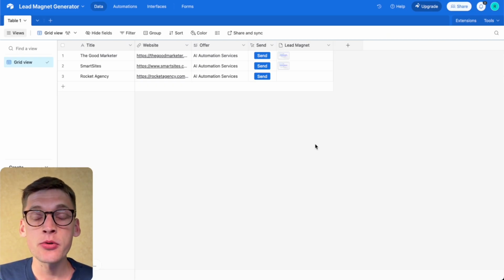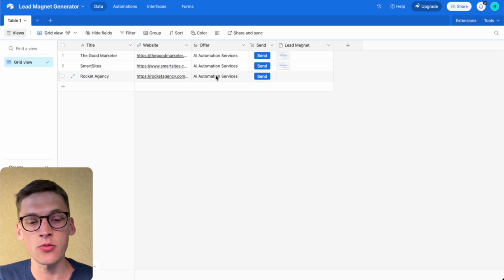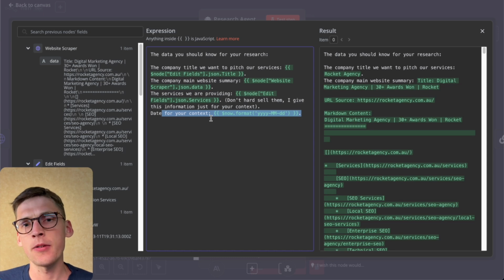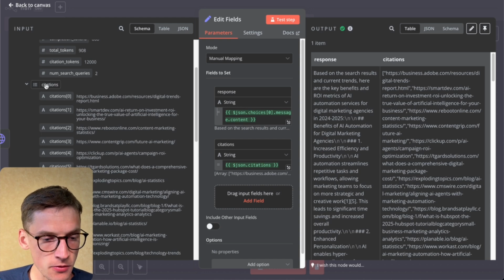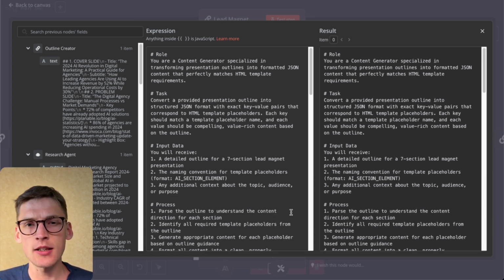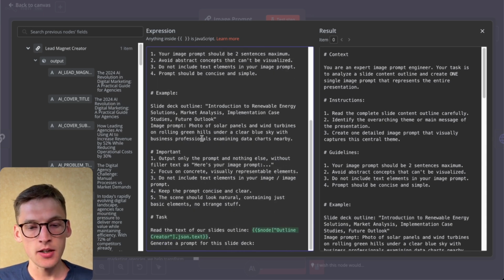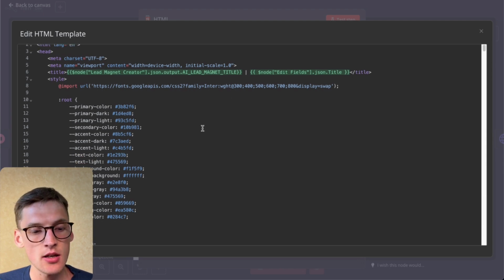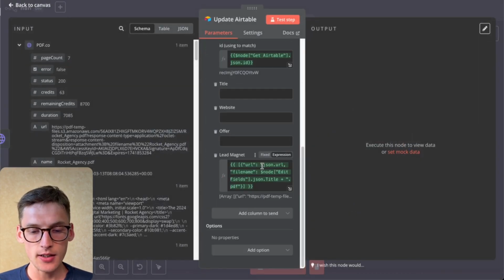This AI System Creates Personalized Lead Magnets (Step-By-Step)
In this video, I'll show you how to build a powerful lead magnet automation system using n8n that creates personalized industry reports for your prospects on autopilot.

🤖 Need Al solutions built? Work with me

Timestamps:

0:00 - Introduction: Why You Need AI Lead Magnet Generator
1:30 - System Summary
4:23 - Research Agent: Perplexity API Integration & Market Research
13:35 - Content Generation: Outline Creator & Structured JSON Output
26:50 - Image Generation: Replicate API & HTML Template Integration
37:05 - PDF Creation

Key points:

1/ The system starts when you add a new lead's website and title to Airtable.

2/ n8n gets this information and our scraper scrapes lead website for key details.

3/ The Research Agent uses Perplexity to gather specific industry insights.

4/ Another AI node then creates a custom outline for your lead's specific challenges.

5/ The Lead Magnet Creator takes the outline and builds a report showing how your services solve their problems.

6/ The Image Prompt tool makes relevant pictures for the report.

7/ Everything gets packaged into a professional PDF that looks custom-made.

8/ The final report gets saved back to Airtable connected to your lead.

9/ This entire process happens on autopilot with zero manual work from you.